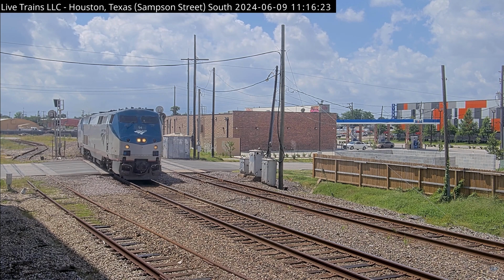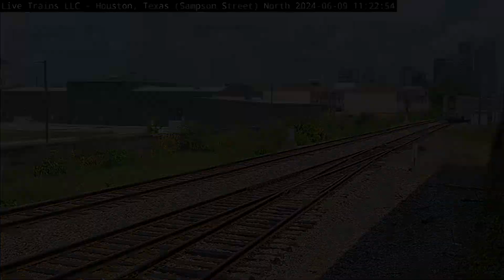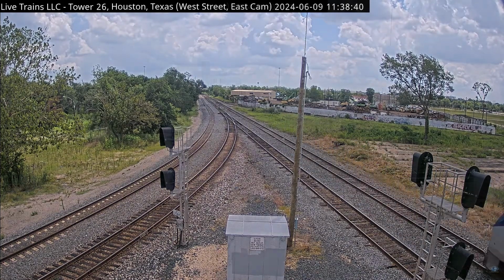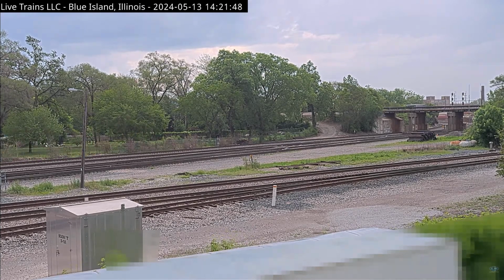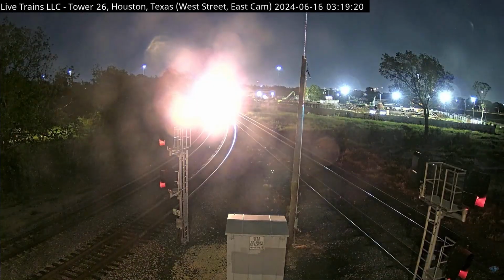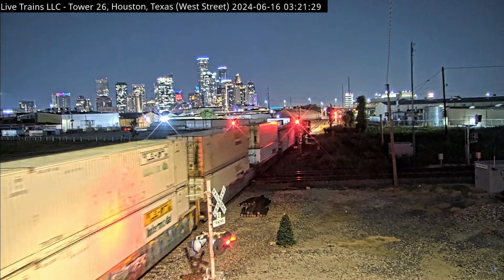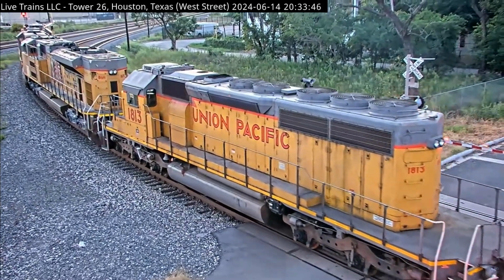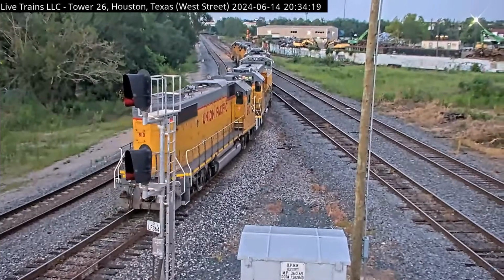How AMTRAK #2 Avoided MAJOR Delay | RAILRECAP #182